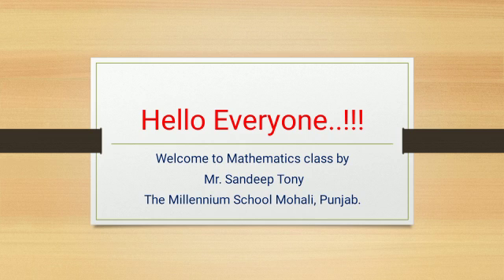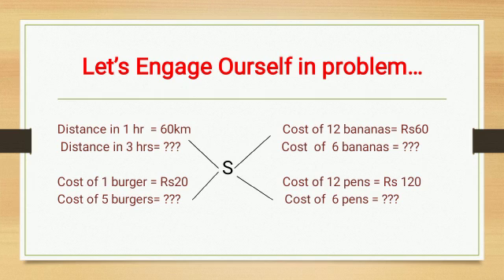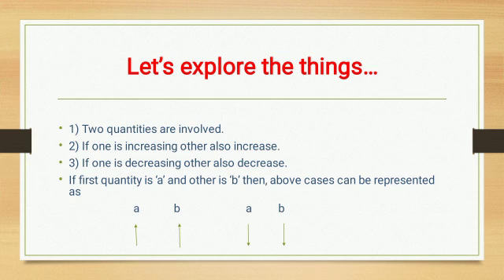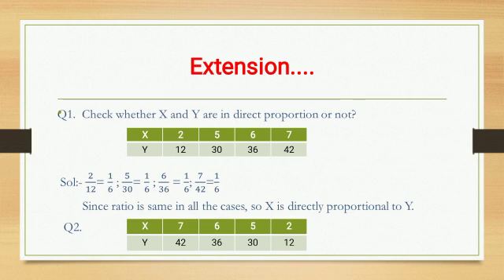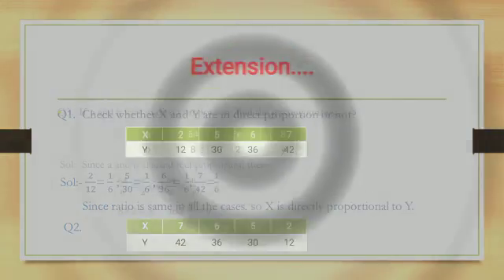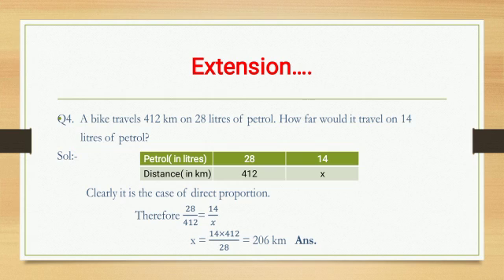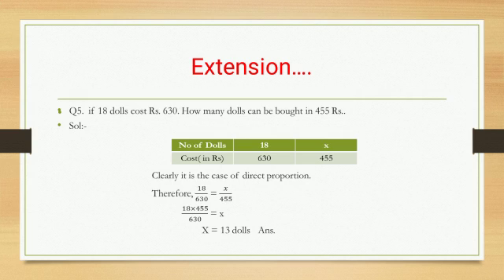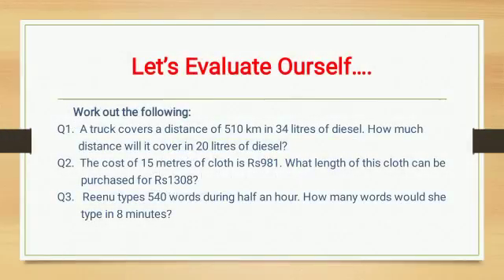Direct proportion Grade-8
Direct proportion for grade-8 by Mr Sandeep Tony.